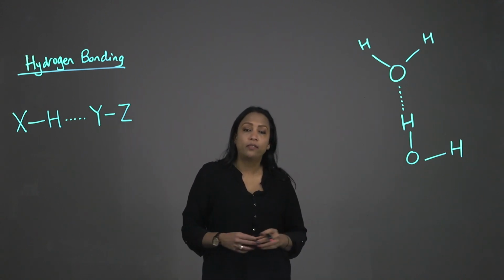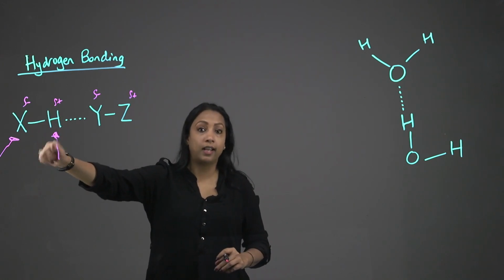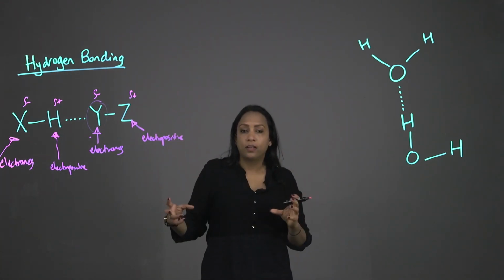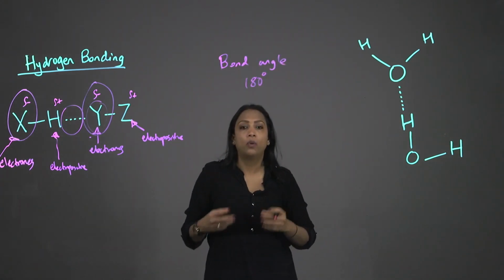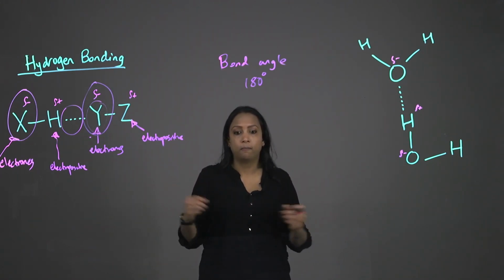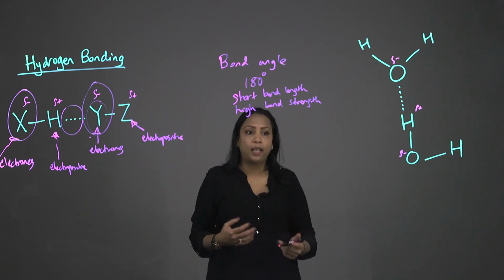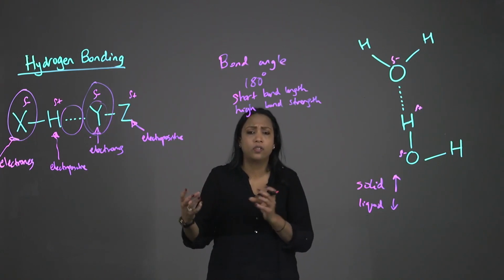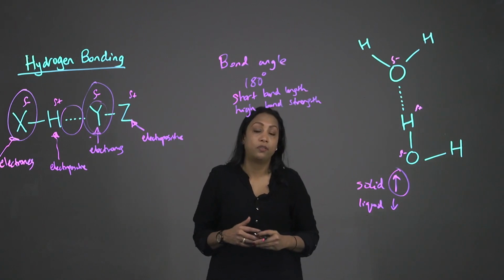11 - Hydrogen Hugs: The Affectionate Side of Chemistry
Learning Objective
Draw and define a Hydrogen Bond; recognize systems in which they will form.

Thumbnail Credit
© ErikdeGraaf  @gettyimages via Canva.com